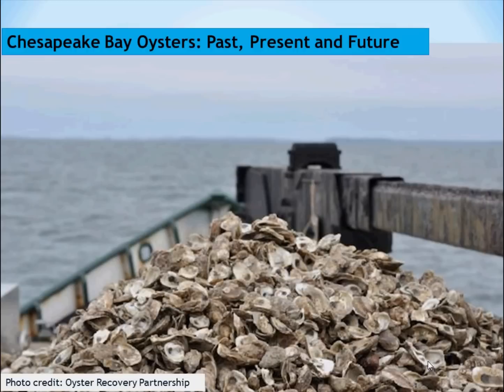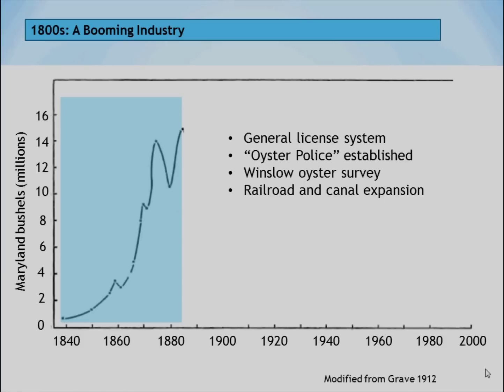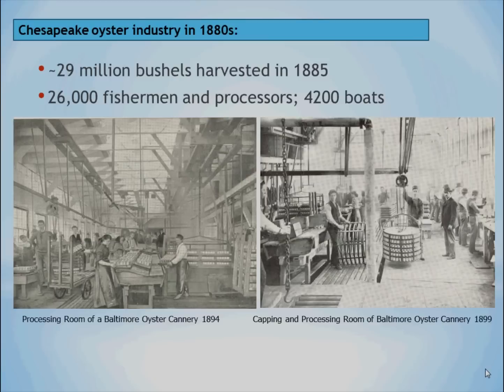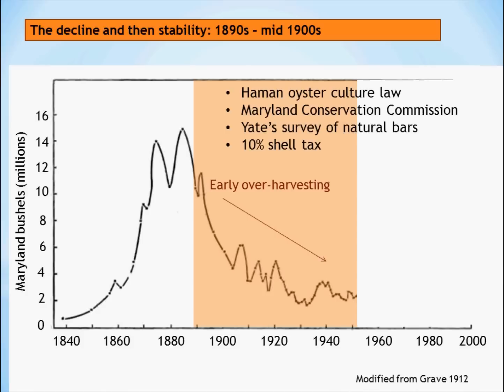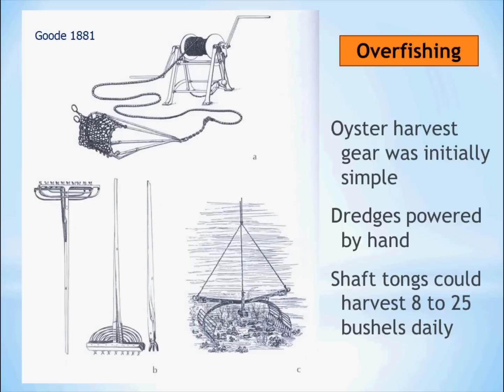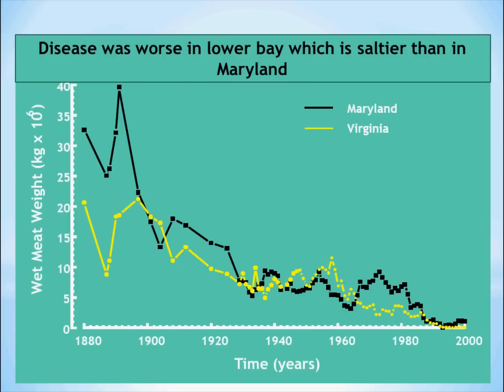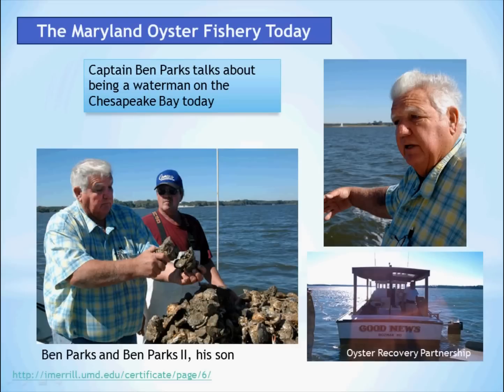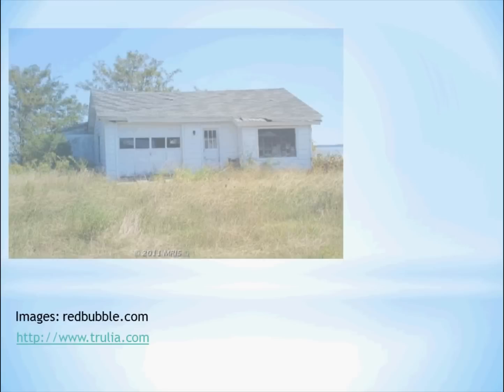Chesapeake Bay Oysters: Part I - History of Oysters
What happened to all the oysters? This is part 1 of 5 of the series and looks at the historical importance of oysters in the Chesapeake Bay and some of the factors that led to their intense decline. Features an interview with a local waterman in the Chesapeake Bay.